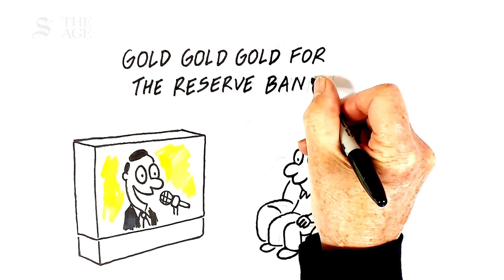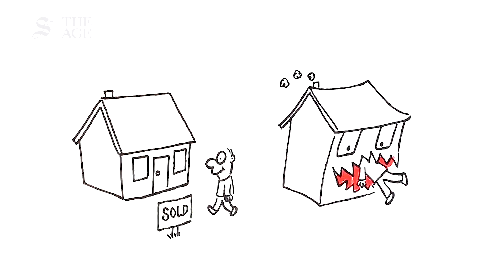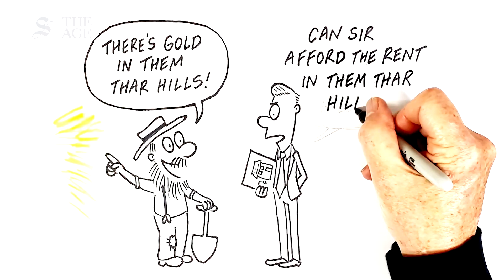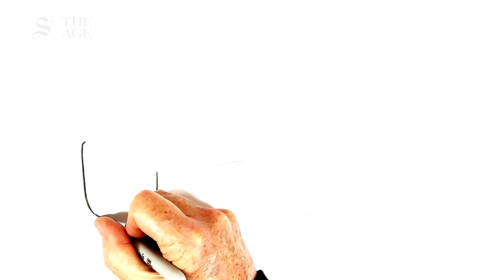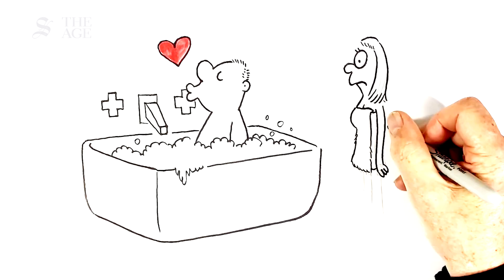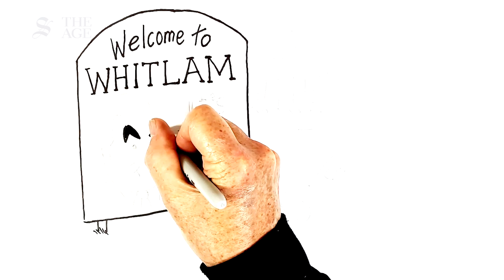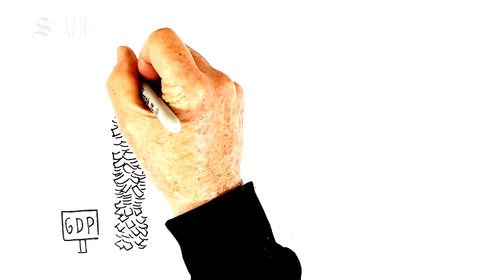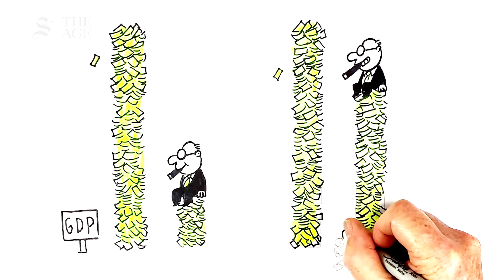Explained: How Australia’s property obsession is damaging the economy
Productivity growth has been slowing around the globe for the past 25 years, just as the cost of housing has gone through the roof. Explained by Shane Wright. Illustrated by John Shakespeare.